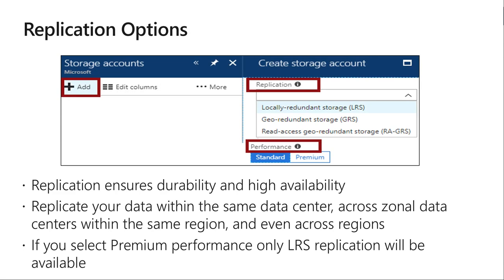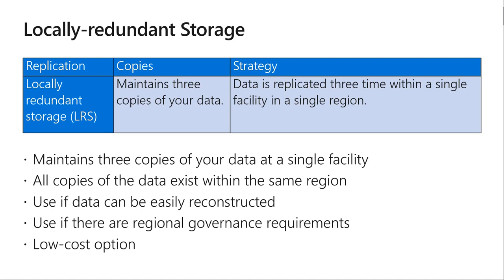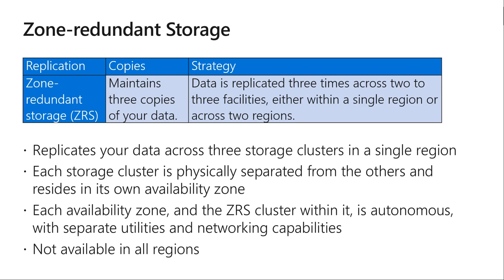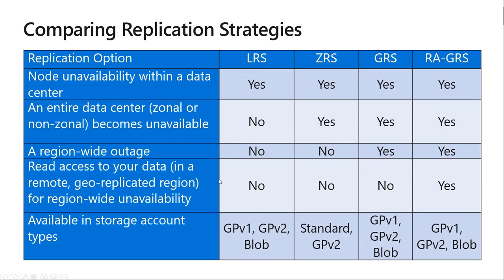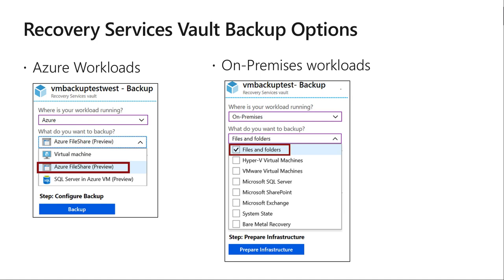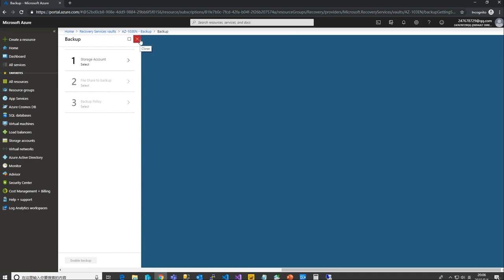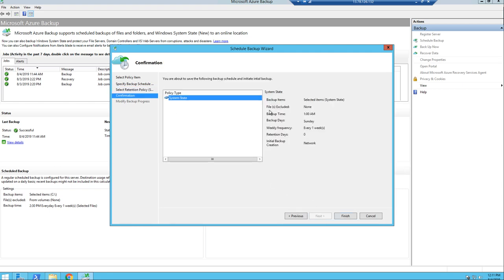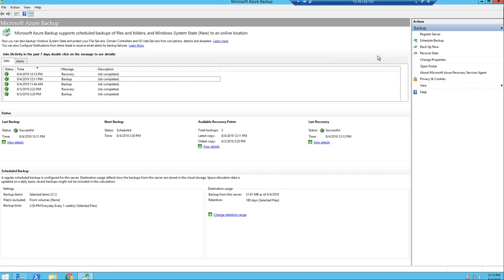AZ 103 Module 07 Data Protection Data Replication, File nad Folder Backups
the demo steps:
Create a Recovery Services vault
Configure the vault
1. For your recovery services vault, click Backup.
2. drop-down menu, select On-premises.
3. select Files and folders.
4. Click Prepare infrastructure.
5. Click Download Agent for Windows Server or Windows Client. You can install the agent after you have downloaded the vault credentials.
7. Return to your recovery services vault, check the box Already downloaded or using the latest recovery services agent.
8. Click Download. After the vault credentials finish downloading, you see a pop-up asking if you want to open or save the credentials.
The installer provides a series of messages as it extracts, installs, and registers the Recovery Services agent. 2. To complete the wizard, you need to: ● Choose a location for the installation and cache folder. ● Provide your proxy server info if you use a proxy server to connect to the internet. ● Provide your user name and password details if you use an authenticated proxy. ● If prompted, install any missing software. ● Provide the downloaded vault credentials ● Enter and save the encryption passphrase in a secure location.
 Click Schedule Backup to launch the Schedule Backup Wizard.
Backup files and folders
1. Click Back Up Now to complete the initial sending over the network.
2. In the wizard, confirm your settings, and then click Back Up.
3. You may Close the wizard. It will continue to run in the background. 4. The Status of your backup will show on the first page of the agent.
5. You can View Details for more information.
Explore the recover settings
1. Click Recover data.
2. Walkthrough the wizard making selections based on your backup settings.
3. Notice your choices to restore from the current server or another server.
4. Notice you can backup individual files and folders or an entire volume.
5. Select a volume and Mount the drive.
6. Verify the mounted volume can be accessed in File Explorer and that your backup files are available.
7. Unmount the drive